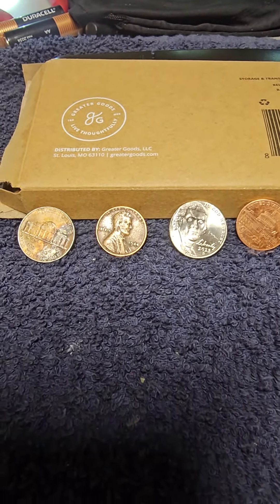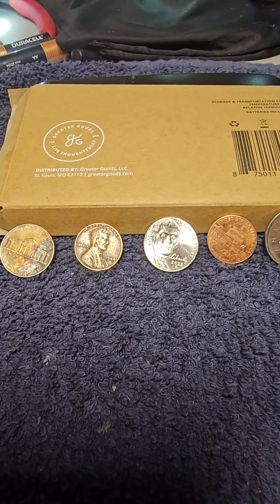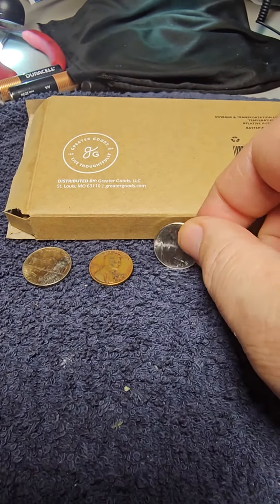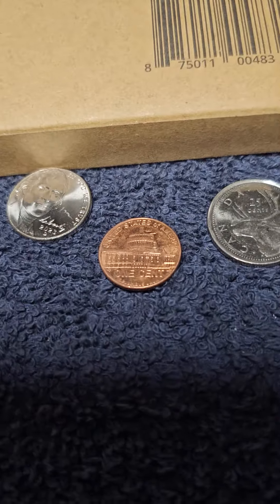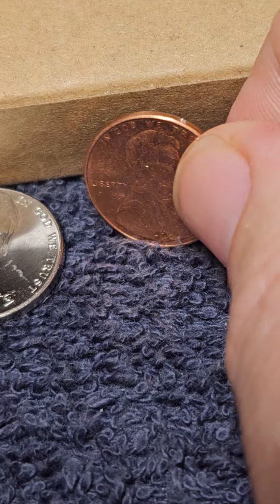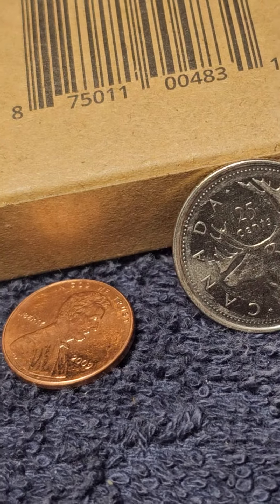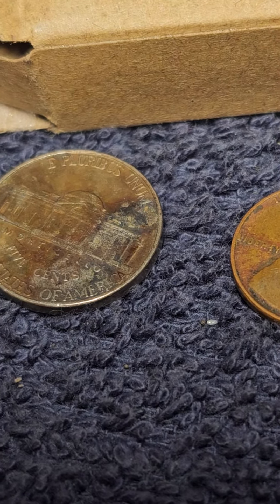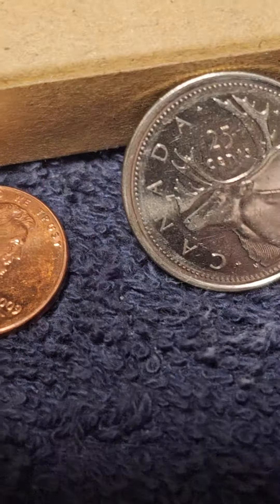Coin collecting with Kids 101: pocket change